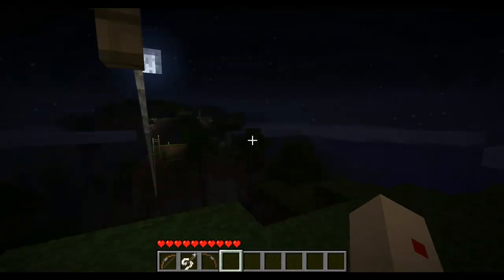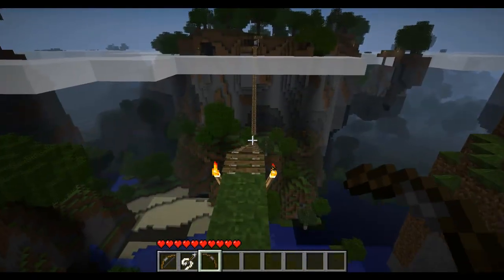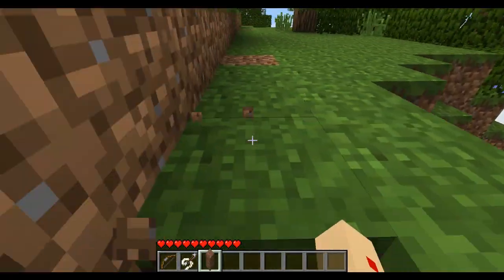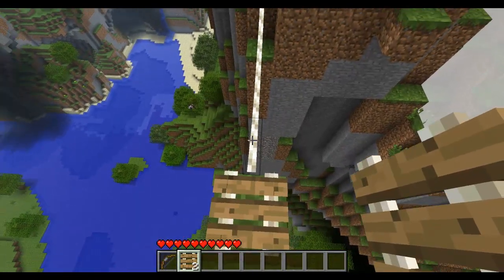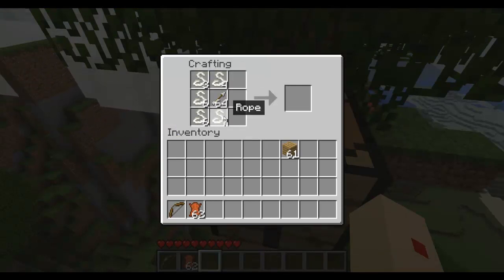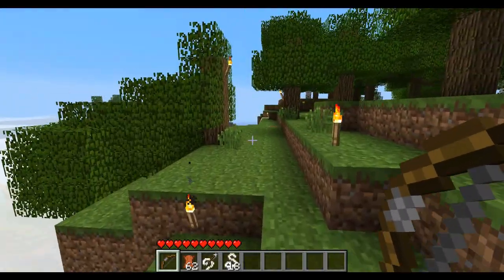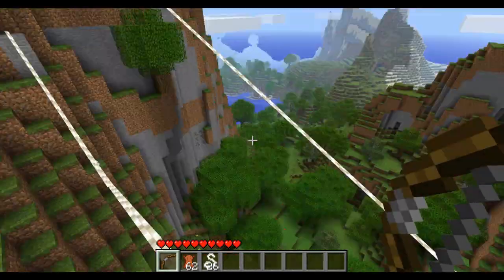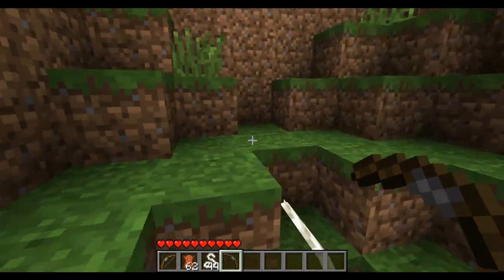Best Minecraft Beta 1.7.3 Mod | Ropes, Ziplines, Bridges & More | Zipline Mod [1.7][Tutorial]